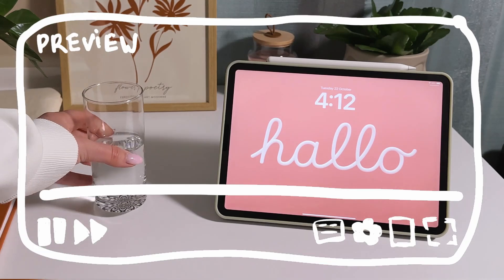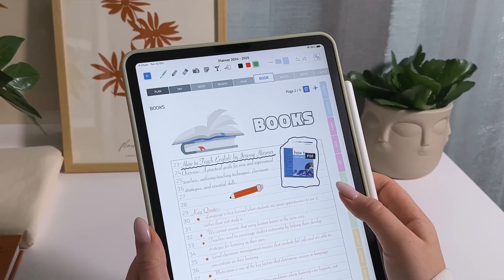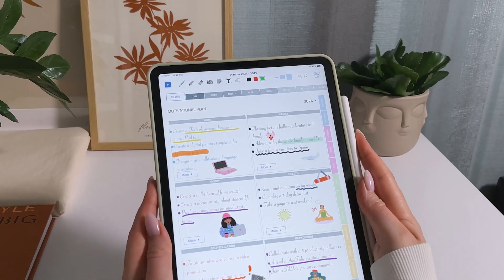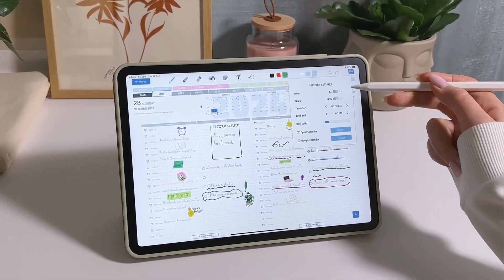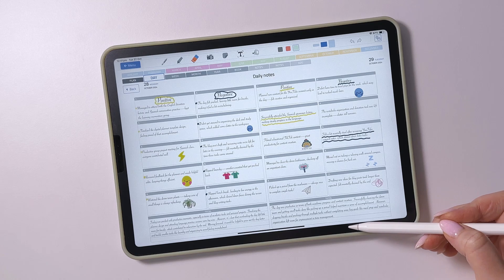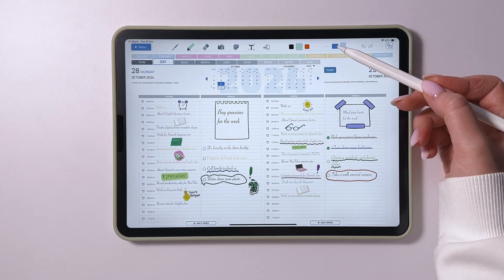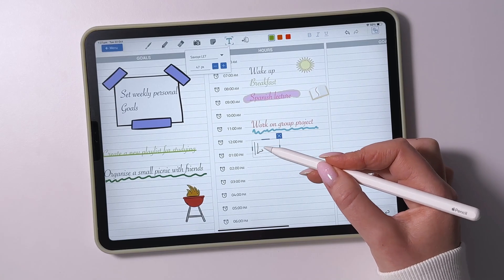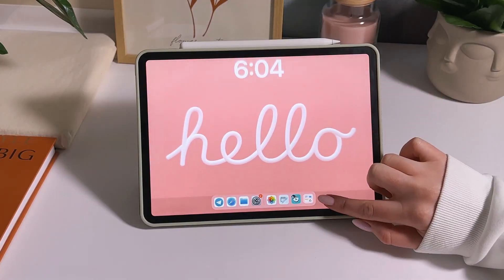You NEED this digital planner for iPad | NEW features | Apple Pencil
Hello and welcome back! The digital planners for iPad just got some fantastic new updates!

Chapters:
00:18 Like a paper planner
00:34 Planner Tabs
01:54 Calendar settings
02:32 Day summery
03:02 Tools
04:14 Shared planner